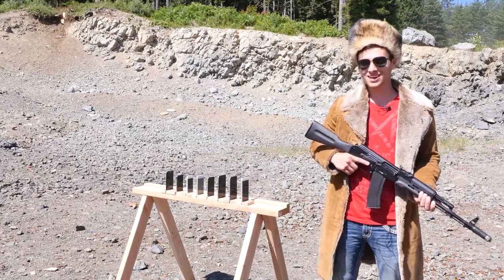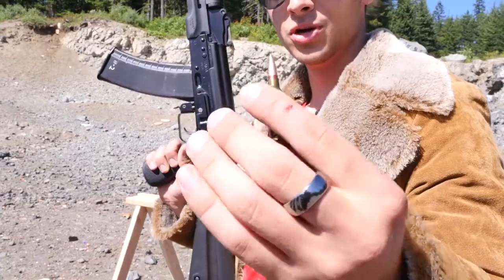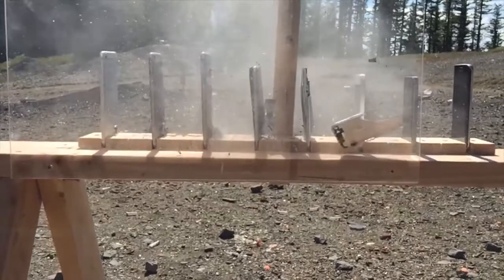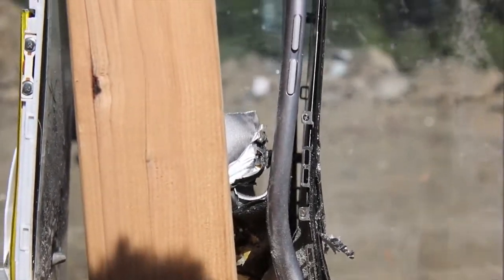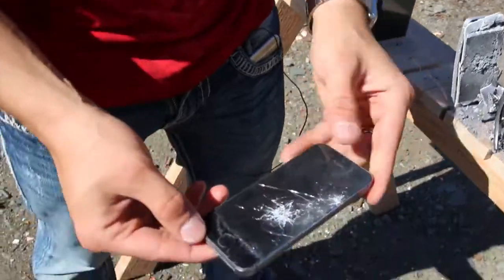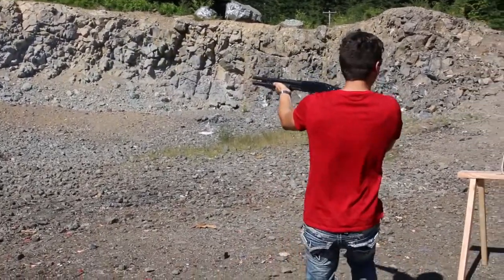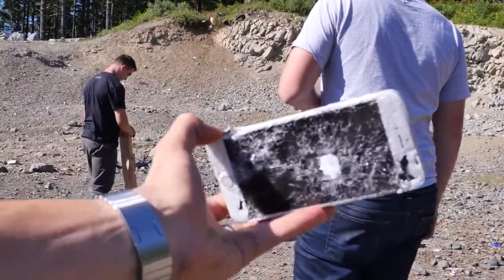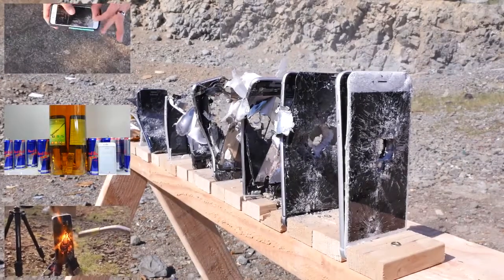Cần bao nhiêu chiếc iPhone để chặn 1 viên đạn AK-74?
Cần ít nhất 5 chiếc điện thoại iPhone để chặn một viên đạn bay ra từ khẩu súng trường AK-74.